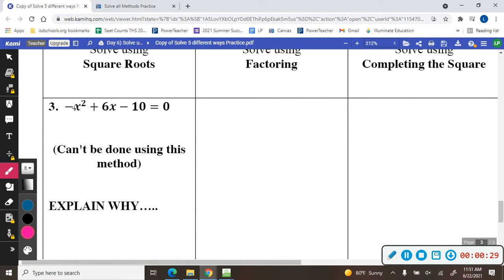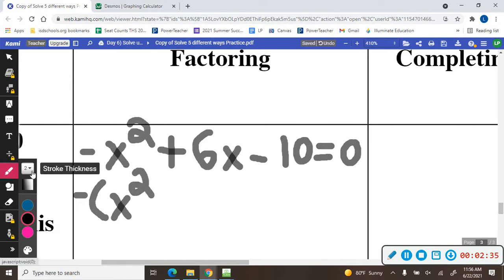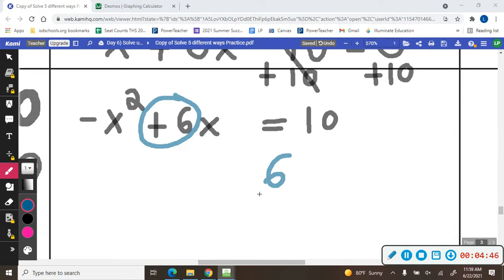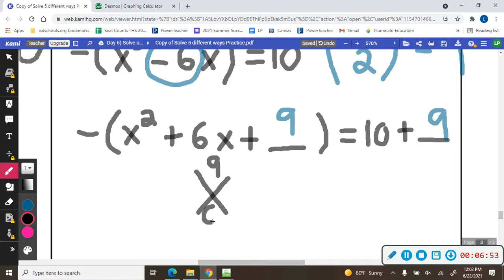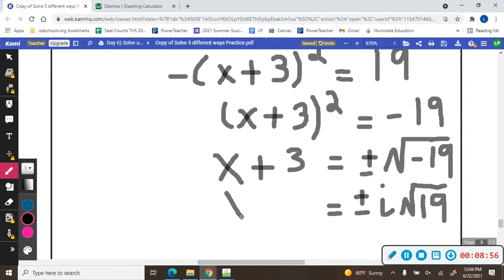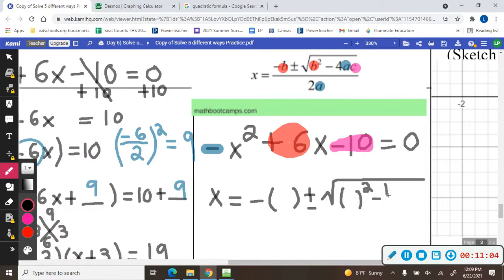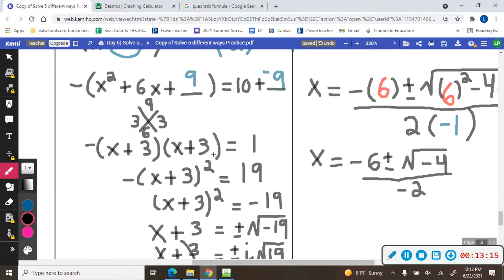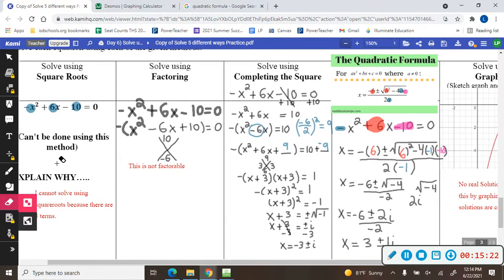Solve Quad any method Problem 3